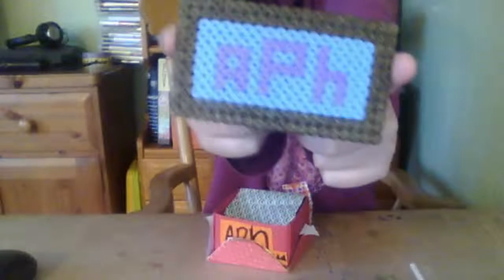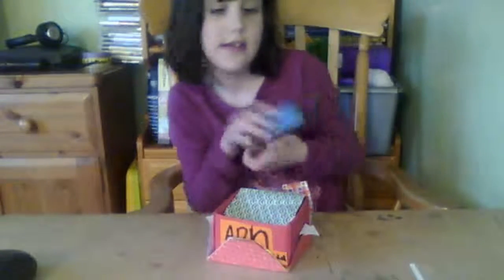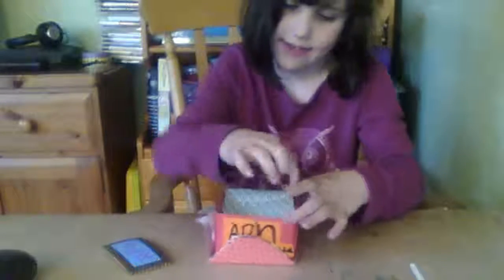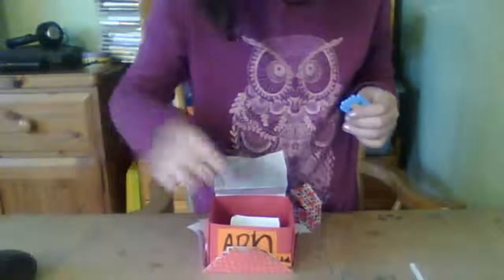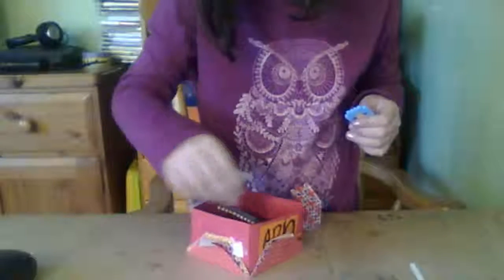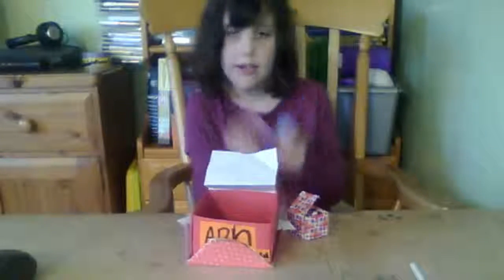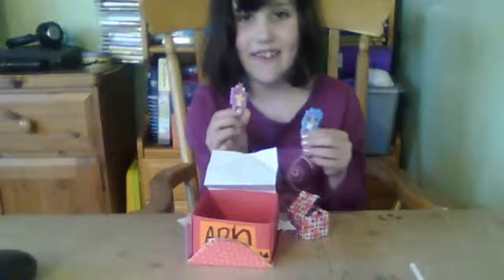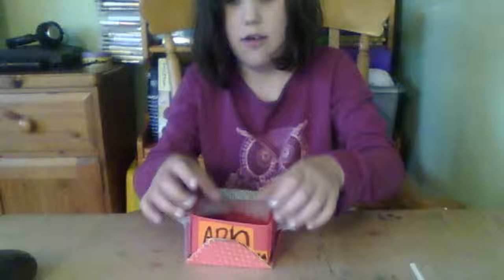AphmauFan Vid ( ONLY APHMAU CAN WATCH! )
XD sorry but everyone can watch XD